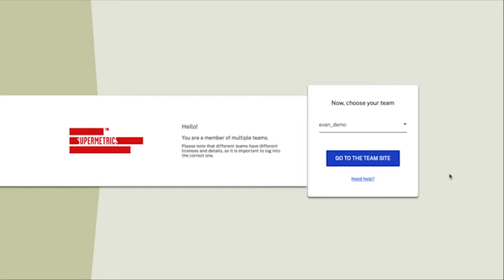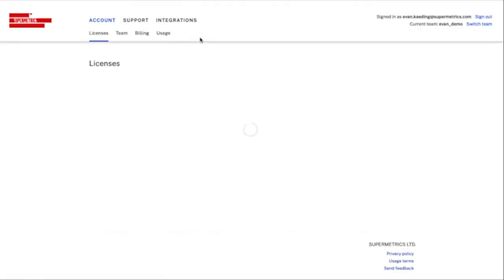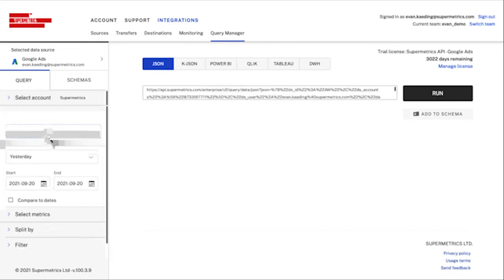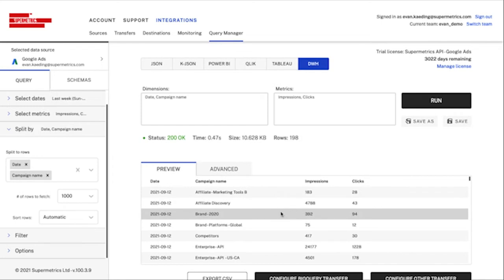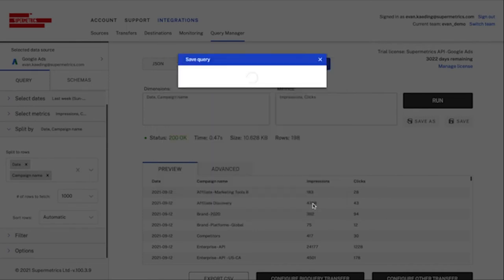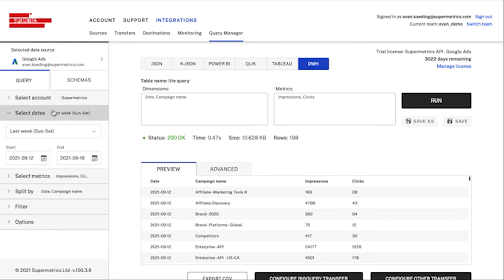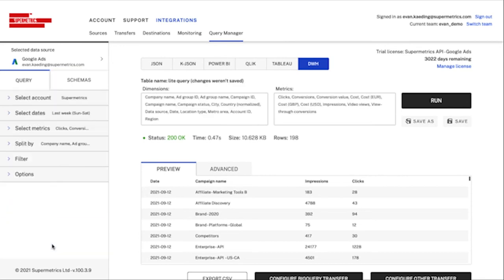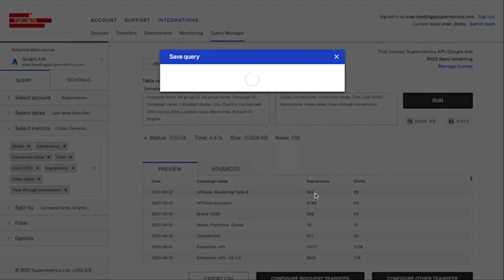How to use the Query Manager to build Custom Schemas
Supermetrics provides robust standard schemas that help to answer common reporting questions from each datasource. However, sometimes you need metrics or dimensions that exist outside the standard schema, or maybe you want to access custom fields or see data in a different way. The Query Manager helps you build schemas specifically tailored to your use-case to ensure your data shows up exactly the way you want it in your Data Warehouse or Data Lake destination.